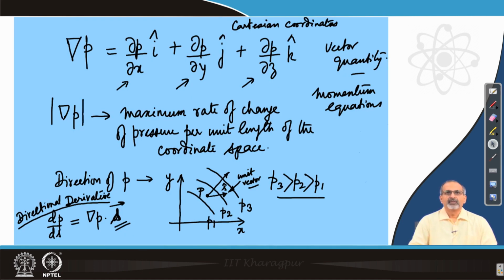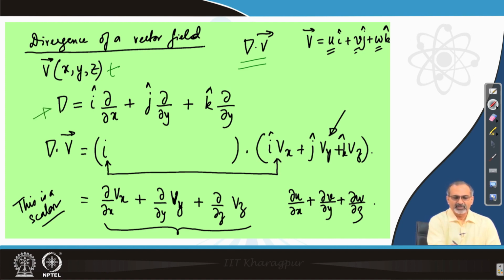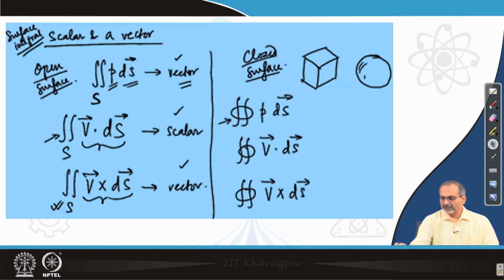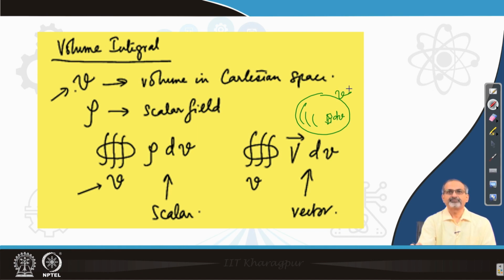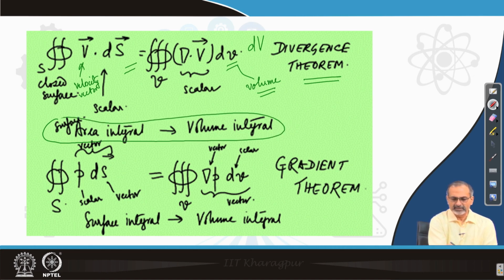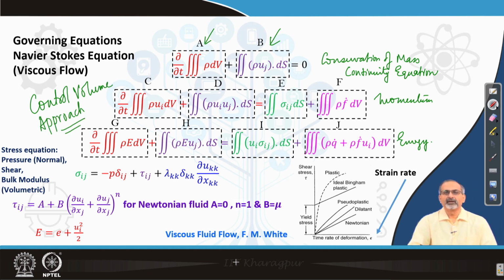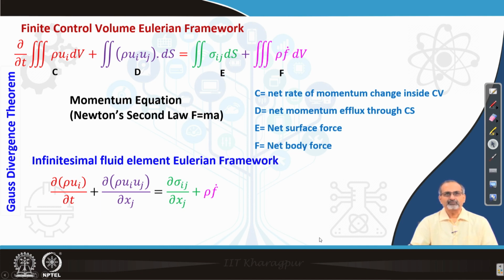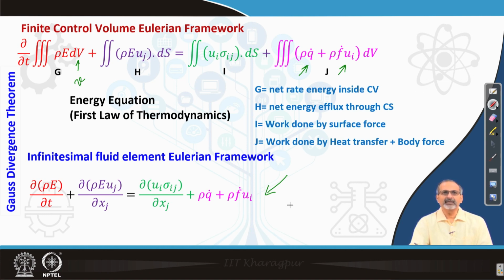Lec07: Basic Concepts and Governing Equations of Compressible Flow (Contd.)